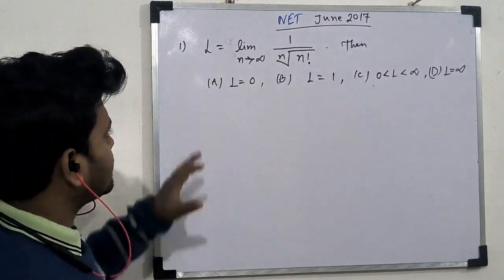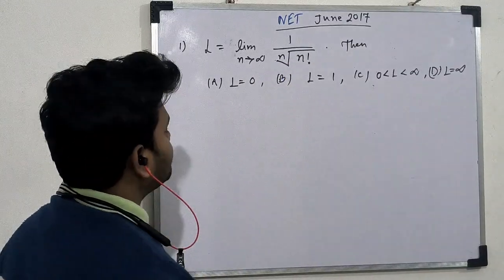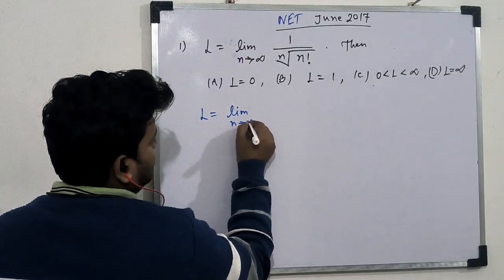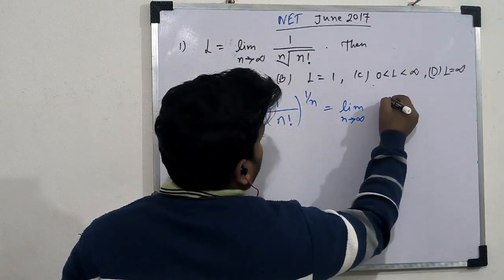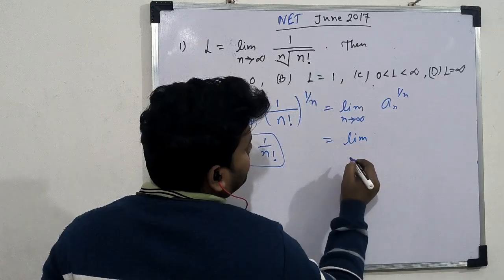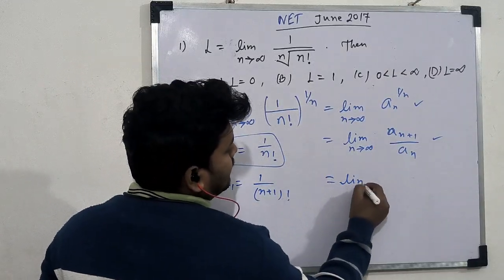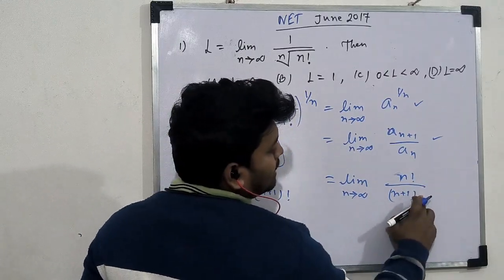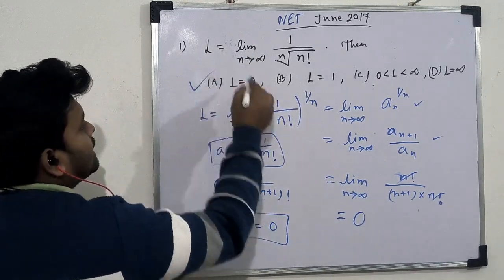CSIR NET June 2017 | Mathematical Sciences | Solution